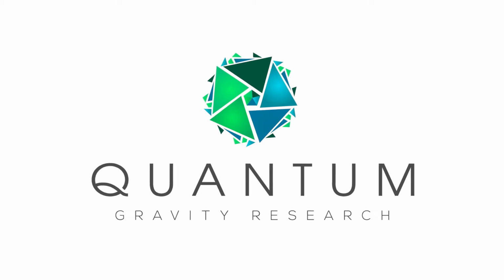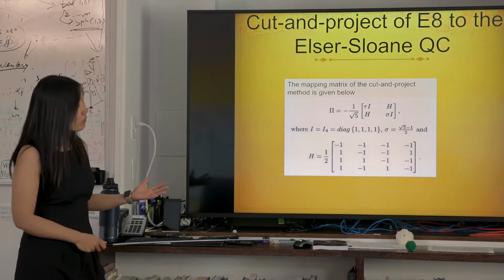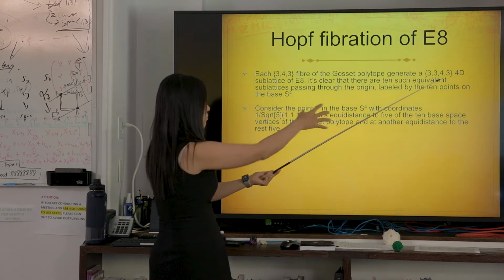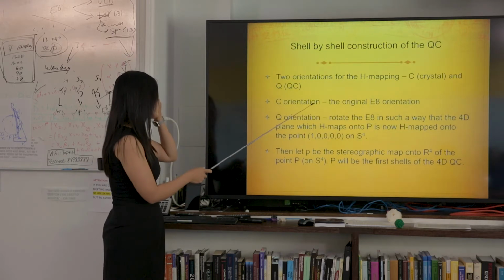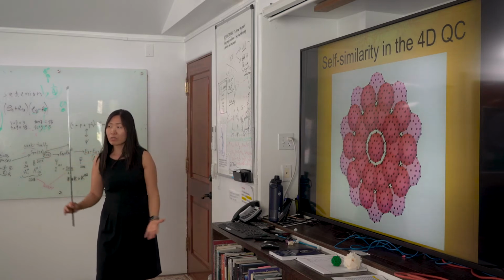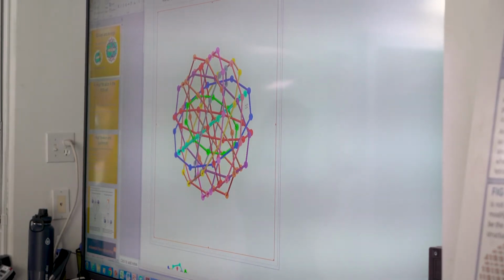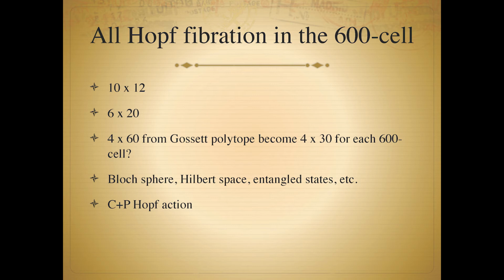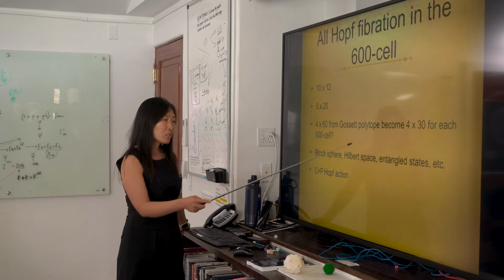Fang Fang - E8 and the 4-Dimensional Quasicrystal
Fang Fang, senior research scientist at Quantum Gravity Research, in a presentation about the E8-to-4D quasicrystal and the 600 cell.